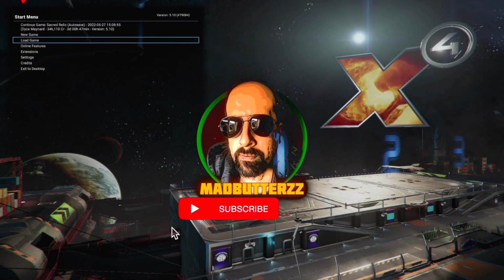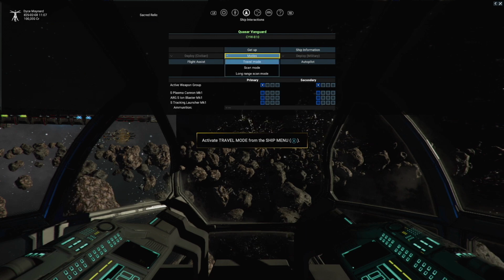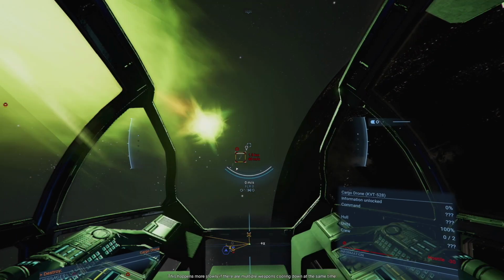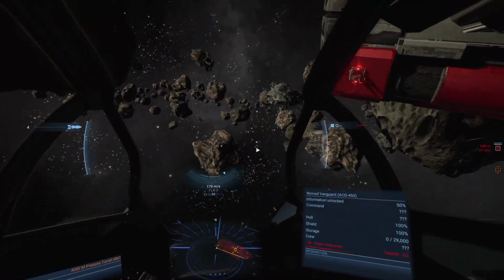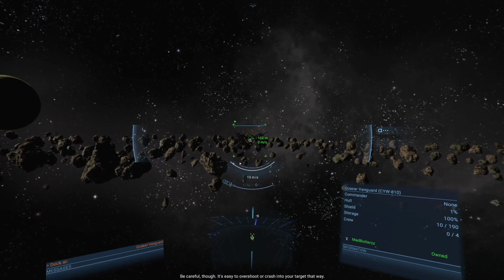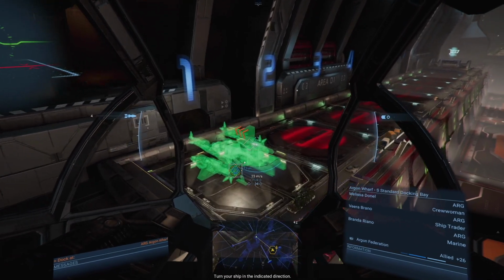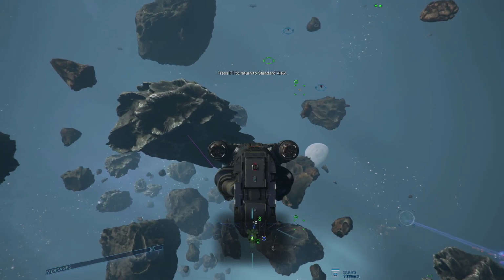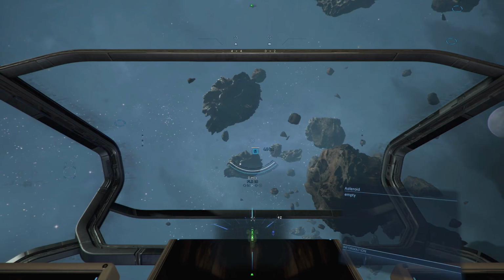TUTORIAL | CUSTOM GAME EDITOR (CREATIVE) | X4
Had this sat on my game collection for a while and never really gave it a chance until now

Music Occasionally Used:
- Allevo

I am an independent content creator and a fan of the games, as well as a music producer under my artist name Allevo. And occasionally do my own music videos as well as short films.